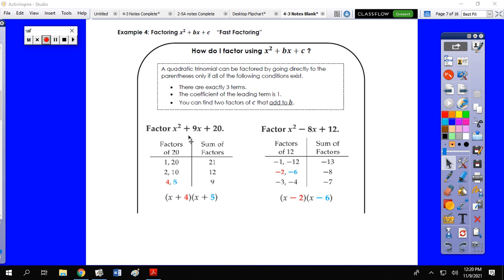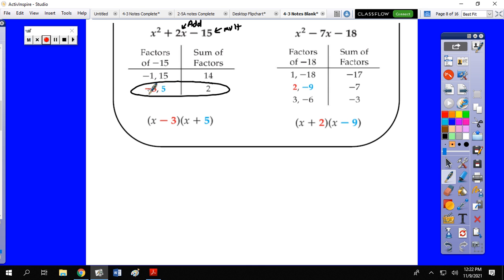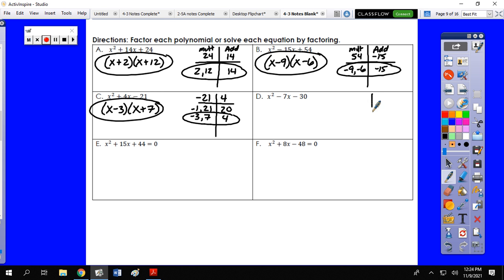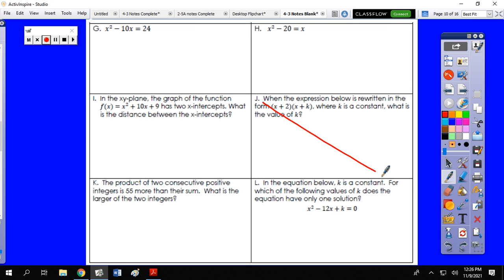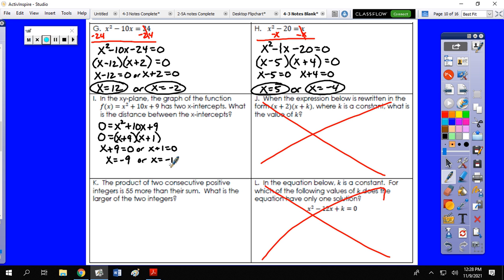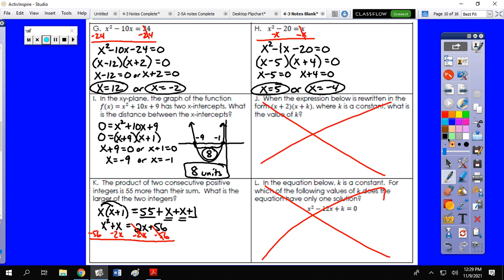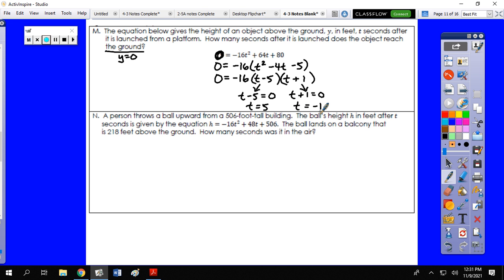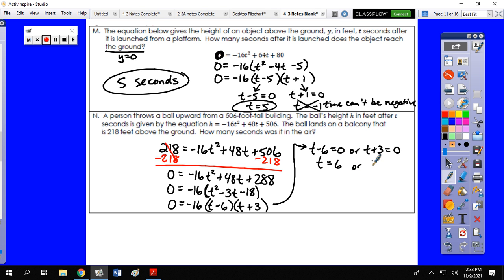Chapter 4 Section 3 Factoring Trinomials a=1 3 of 5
This is the 3rd of 5 videos covering the material in Chapter 4 Section 3, Solving Quadratics by Factoring. Specifically covering how to factor trinomials with a lead coefficient of 1.